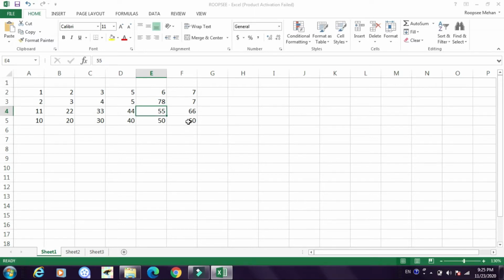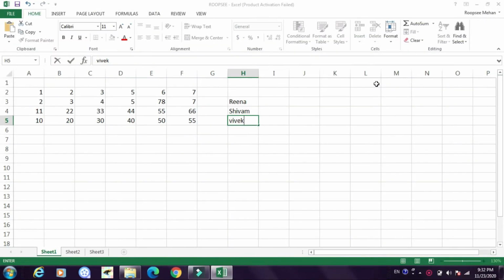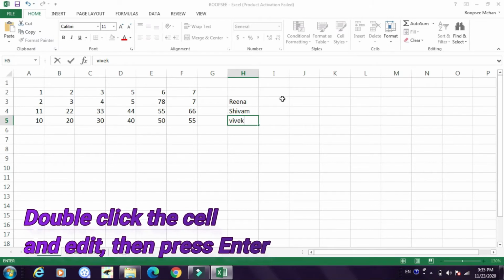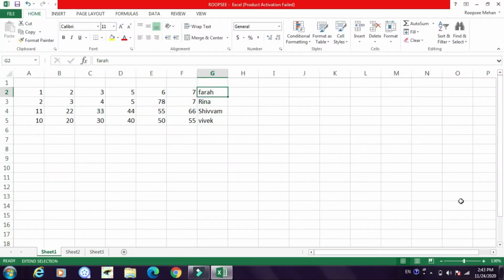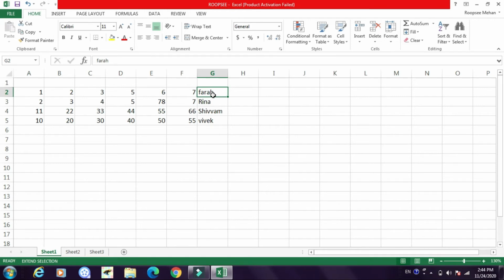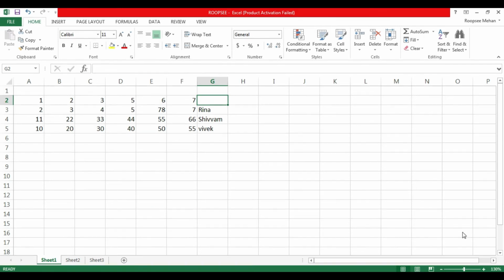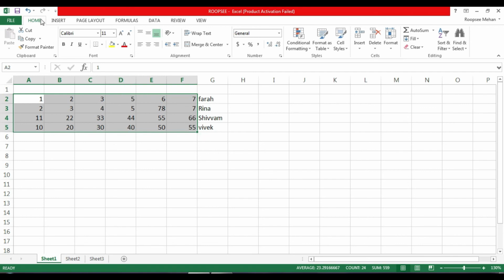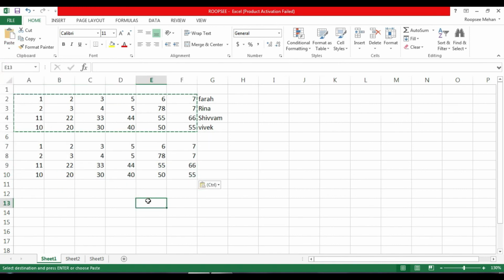Editing Cell contents Excel 2013|Part1